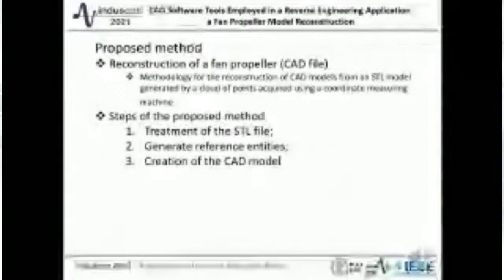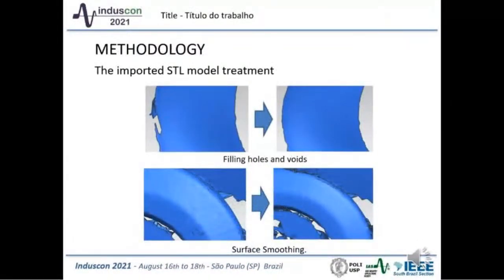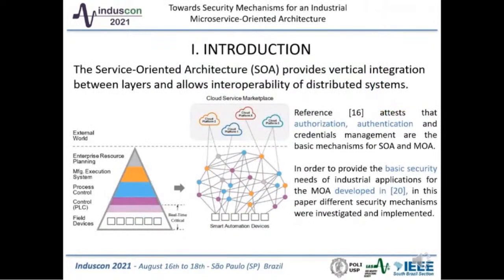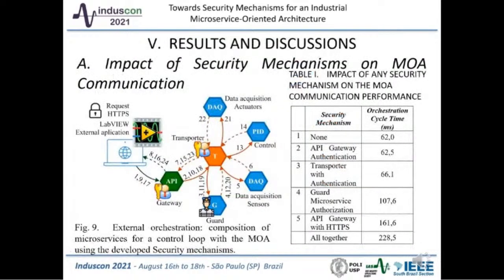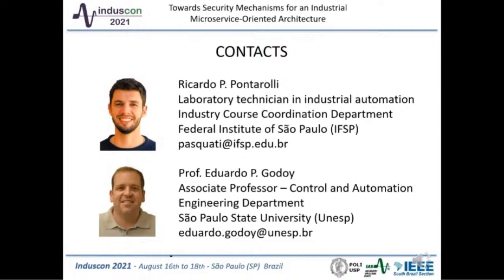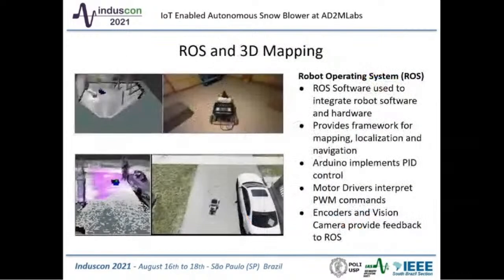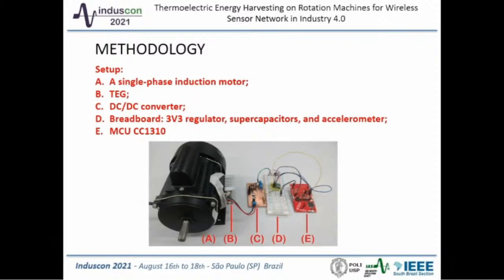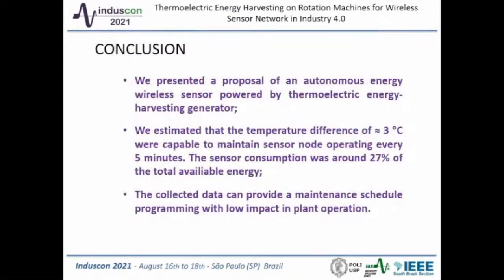Tu2Track D - Intelligent Manufacturing Systems IV (Induscon 2021)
This is a regular session of  14th IEEE International Conference on Industry Applications (INDUSCON 2021)
Monday August 17, 2021 at 10:00-11:30
Theme: Intelligent Manufacturing Systems IV (EN)

Chair: Barari, Ahmad	University of Ontario Institute of Technology
Co-Chair: Driemeier, Larissa	Escola Politecnica Da Universidade de Sao Paulo

Presenters:

Paper Tu2Track D.1
CAD Software Tools Employed in a Reverse Engineering Application: A Fan Propeller Model Reconstruction
Falheiro, Mizael S (Escola Politecnica Da Universidade de Sao Paulo)

Paper Tu2Track D.2
Towards Security Mechanisms for an Industrial Microservice-Oriented Architecture
Godoy, Eduardo Paciencia (São Paulo State University (UNESP))

Paper Tu2Track D.3
Autonomous Snowblower Utilizing Internet of Things for Minimal Power Consumption
Zonta, Tristan (Ontario Tech University)

Paper Tu2Track D.4
Thermoelectric Energy Harvesting on Rotation Machines for Wireless Sensor Network in Industry 4.0
Duarte Dos Santos, Adelson (UNICAMP)

Paper Tu2Track D.5
Sistema de Monitoramento E Gerenciamento Para Unidades Com Geração Distribuída Baseado No Protocolo MQTT
Costa, Kevin (UFC)

Paper Tu2Track D.6
Proposta de Agente Autônomo Utilizando As Técnicas de Mineração de Processos Em Uma Arquitetura Virtual Baseada Em Sistemas Multiagentes
Souza, Luana Pinheiro de (Instituto Federal de Educação Ciência E Tecnologia de São Paulo)